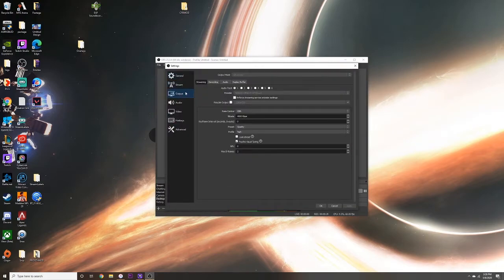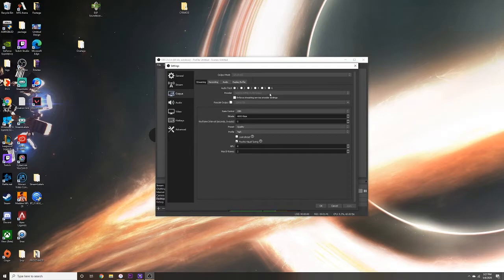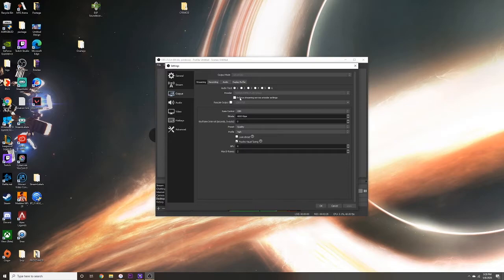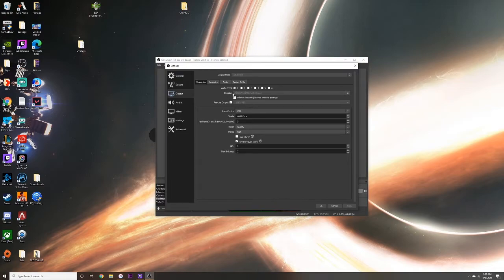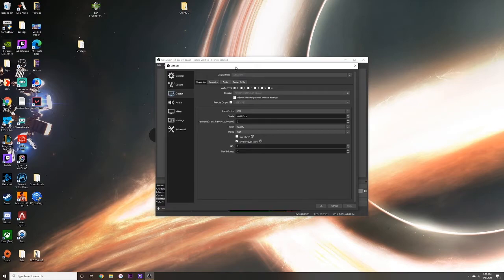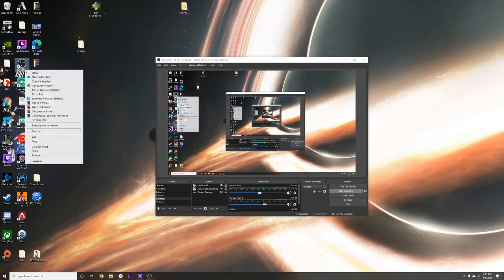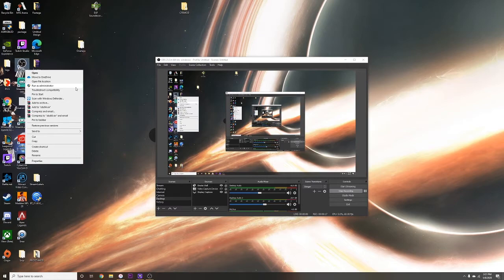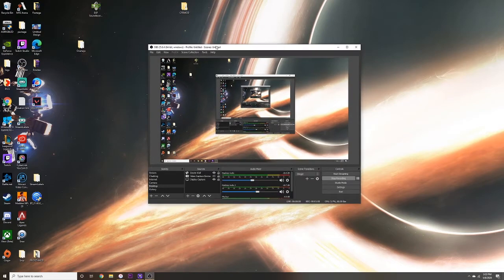How to have a smooth Twitch Stream!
Hey Guys!

This is the simple solution for all you out there who are constantly dealing with dropped frames in your Twitch/Mixer/Youtube/Facebook stream. It is so EASY.